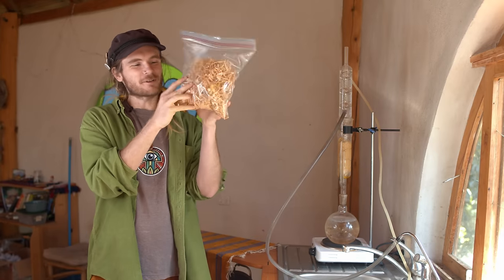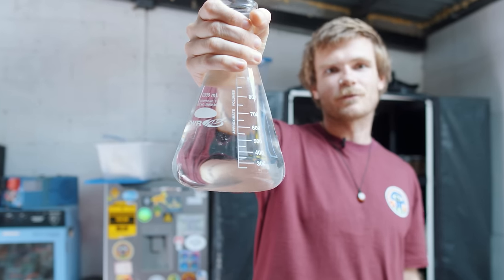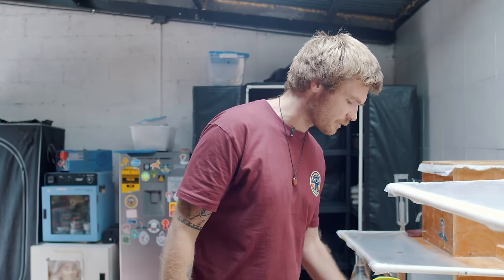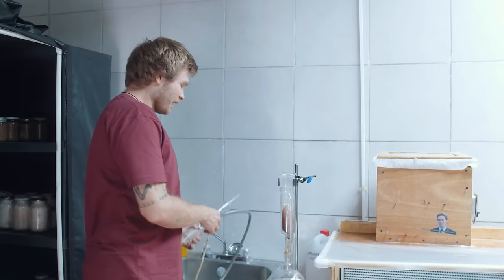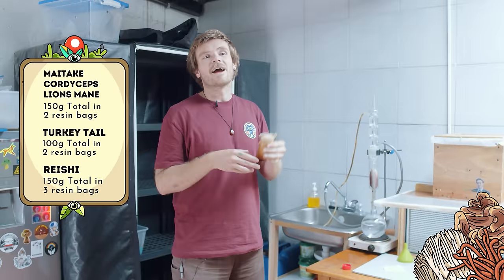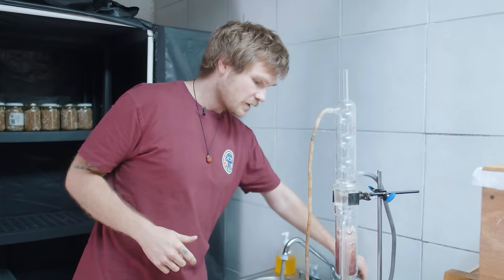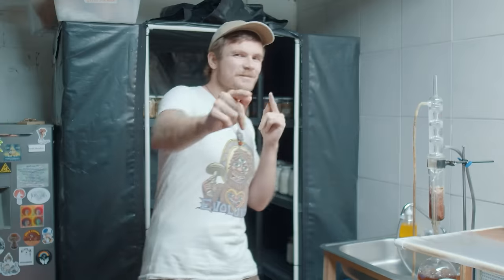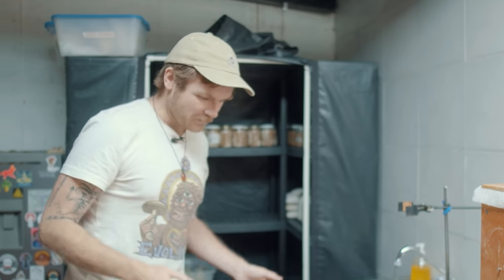How to use a Soxhlet to Extract Mushrooms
🍄 Level up your homemade mushroom tinctures with the Soxhlet Extractor! A Soxhlet can produce more potent tinctures in a fraction of the time traditional methods would take you.

🛠Resources - all you need to get started💪
- Soxhlet & Condenser
- Spice Grinder
- Rosin bags or small cheese cloths
- Erlenmeyer flask
- Heating Mantle or hot plate
- Piston Funnel
- Buchner Funnel
- Vacuum pump

00:00 What you will learn
01:08 What you will need
03:46 Using the Grinder
04:48 Alcohol Extraction
10:04 Different types of Mushrooms11:35 Hot Swap
13:10 Water Extraction
15:45 Make tinctures in your sleep
19:49 Piston Funnel & Buchner Filter